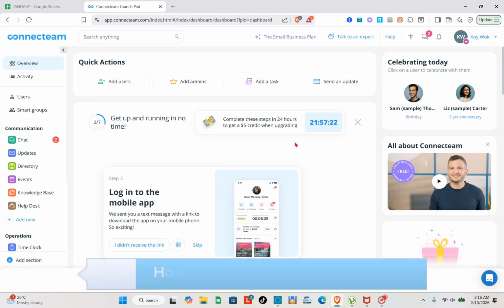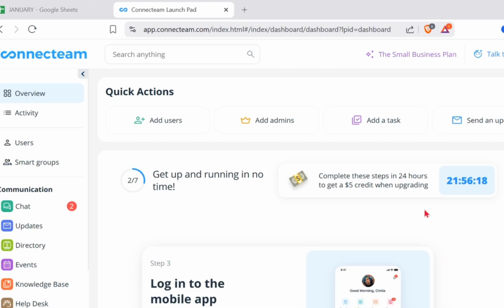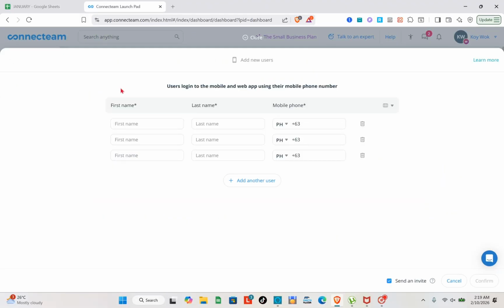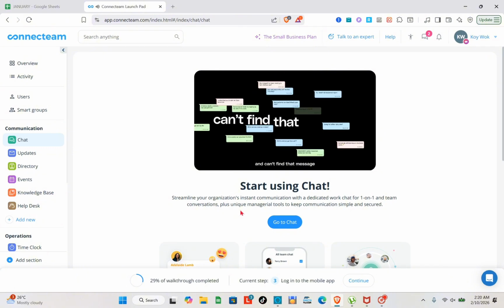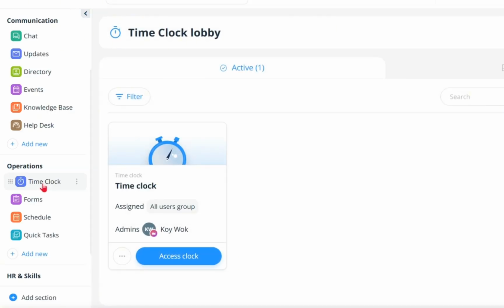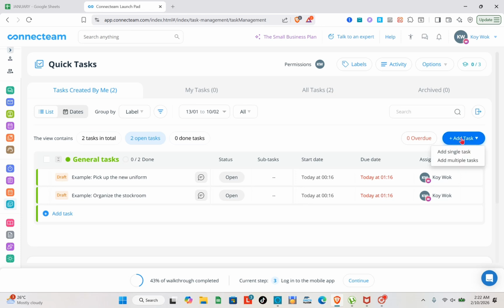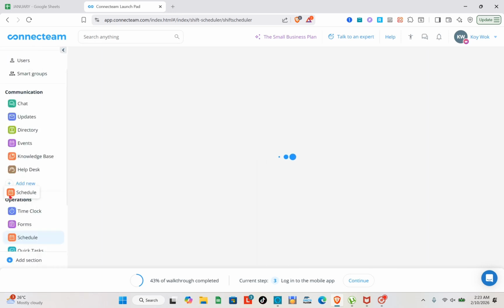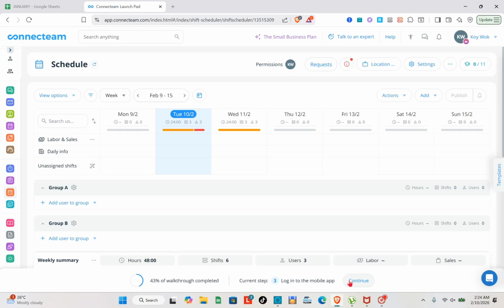Connecteam Scheduling Tutorial || How to Use Connecteam Effectively (Full Guide)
Master employee scheduling with this comprehensive Connecteam tutorial! Learn how to use Connecteam effectively to streamline your workforce management. This full guide covers everything you need to know, from creating shifts and assigning employees to managing time-off requests and ensuring clear communication. Discover insider tips and tricks to optimize your scheduling process, reduce no-shows, and boost team productivity. Whether you're a small business owner or a manager in a larger organization, this tutorial will show you how to leverage Connecteam to its full potential. Say goodbye to scheduling headaches and hello to a more organized and efficient team.